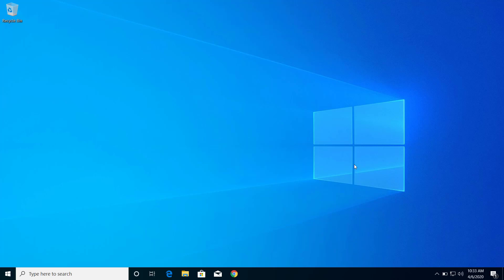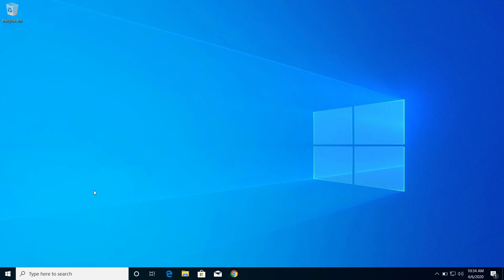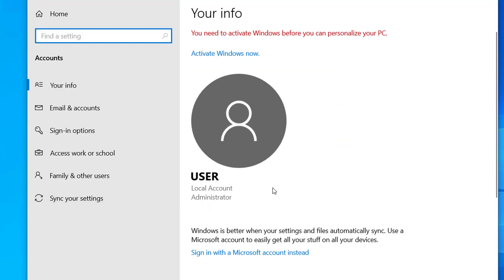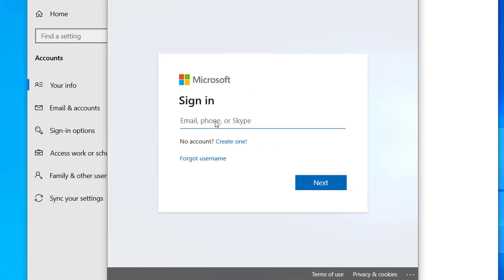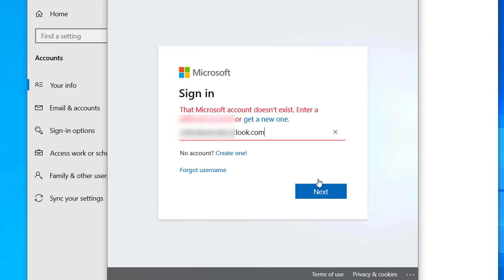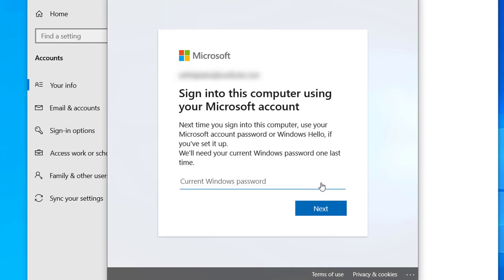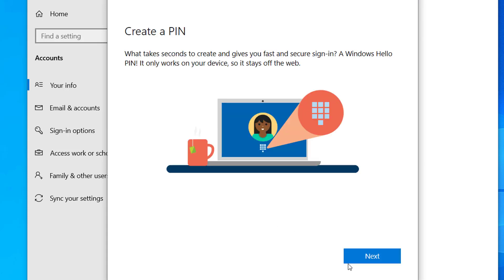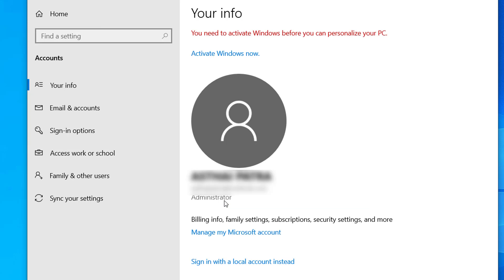How To Login With Microsoft Account on Windows 10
Do you want to login on your Windows 10 PC with microsoft account? If you don't like local login then you can enable the settings on your Windows 10 PC to make it login with microsoft account. On this video, you will learn how we can login on Windows 10 PC with microsoft account.
You can switch between local account and microsoft account anytime.